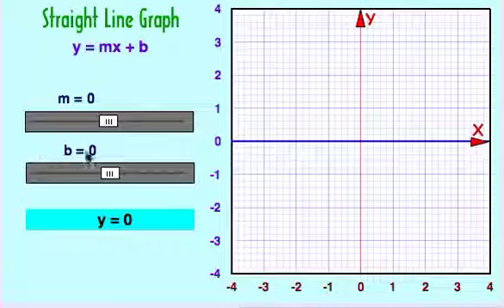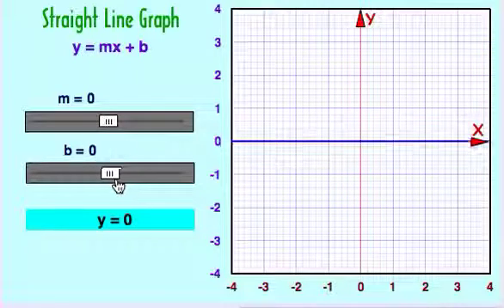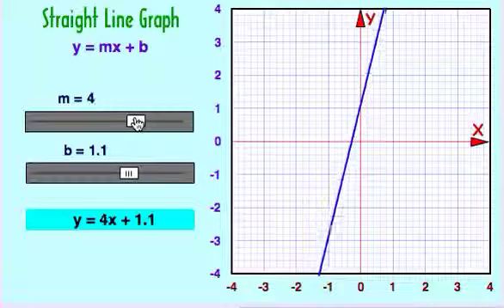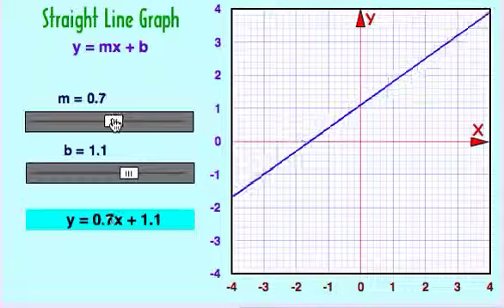Graph Changes Visual